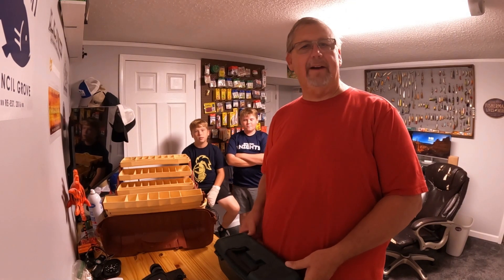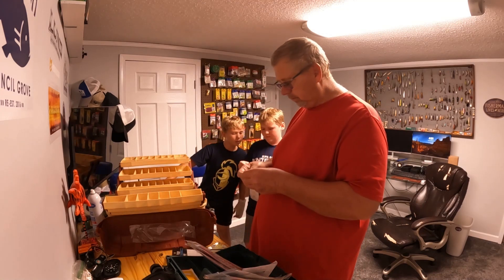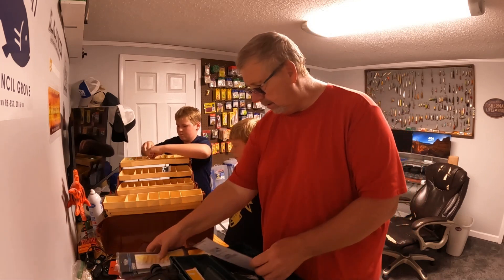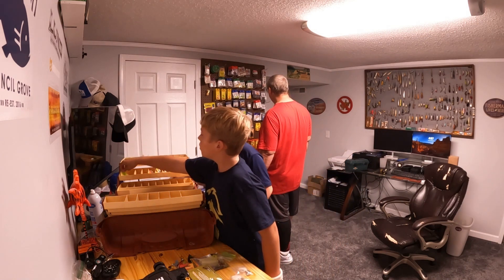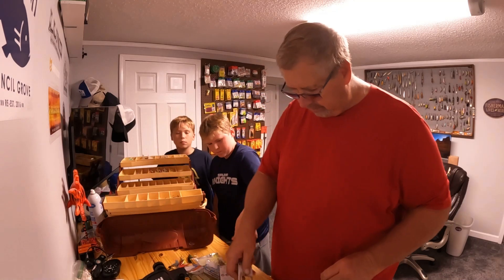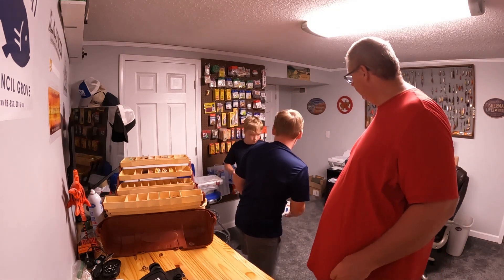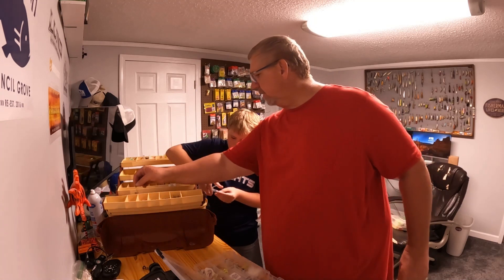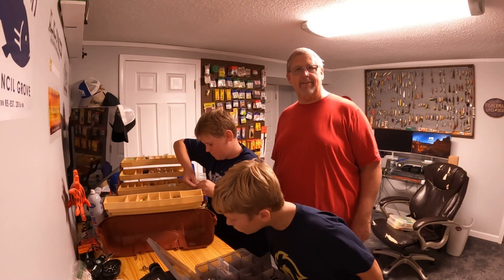Building a Tackle Box for youth Professional Anglers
Switching out a beginner tackle box to a real pro box for the kids.